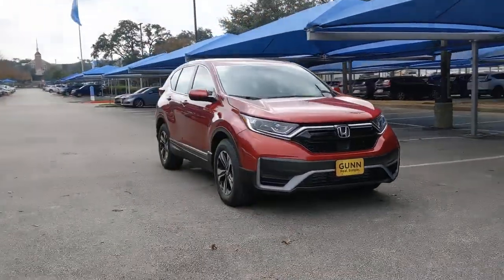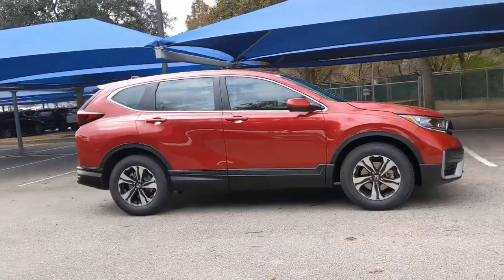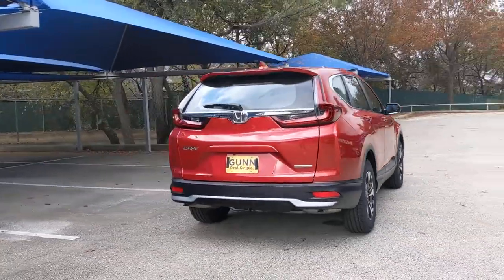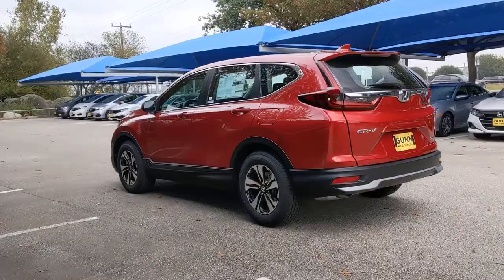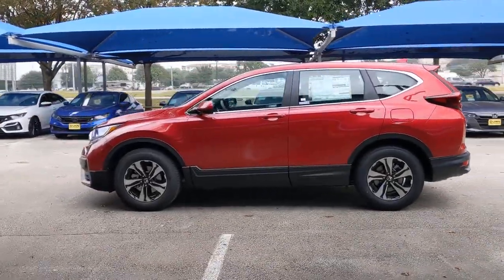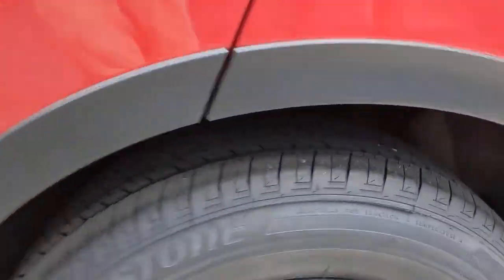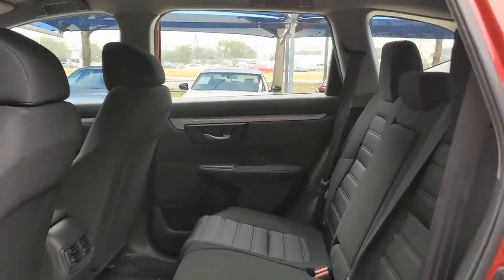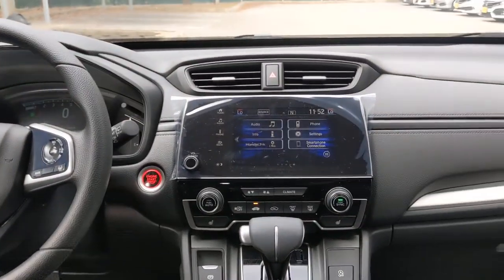2022 Honda CR-V San Antonio, Austin, Houston, Boerne, Dallas, TX H220391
Radiant Red Metallic New 2022 Honda CR-V available in San Antonio, Texas at Gunn Honda. Servicing the Austin, Houston, Boerne, Dallas area.
2022 Honda CR-V Special Edition - Stock#: H220391 - VIN#: 2HKRW1H77NH400998

Gunn Honda
14610 IH-10 W